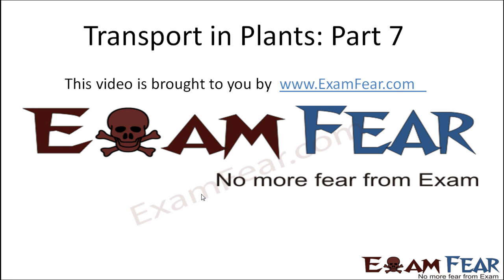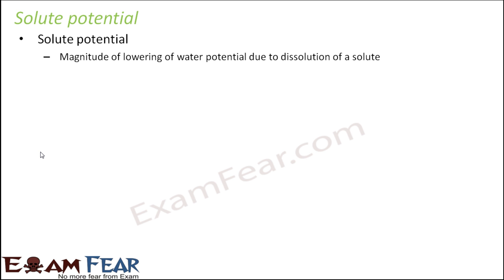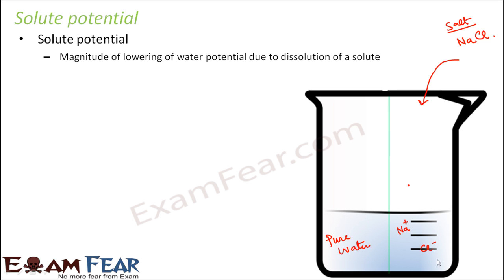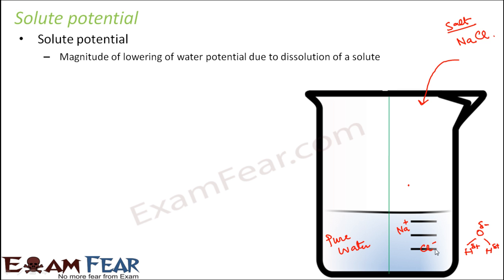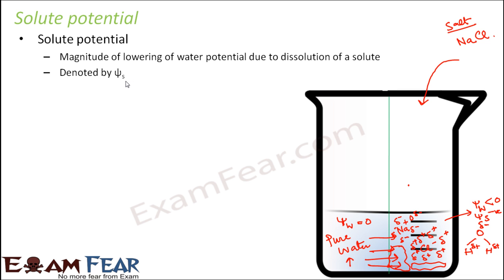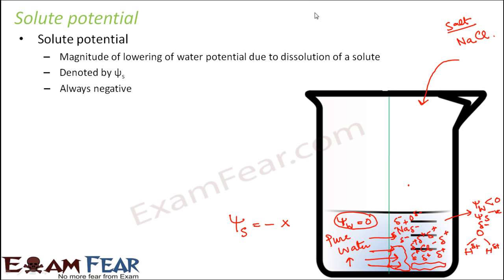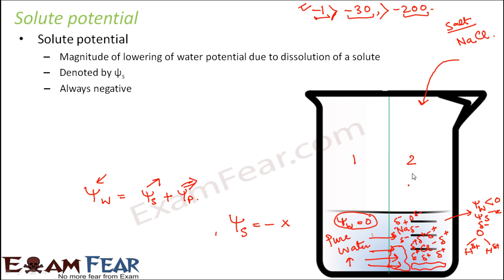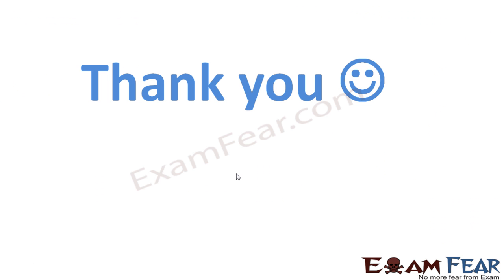Biology Transport in Plants part 7 (Solute potential) CBSE class 11 XI